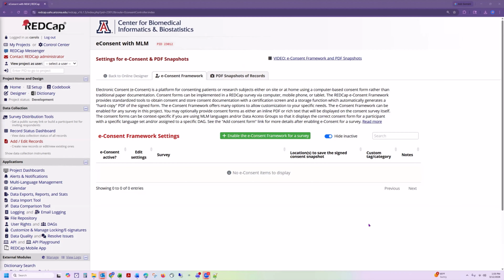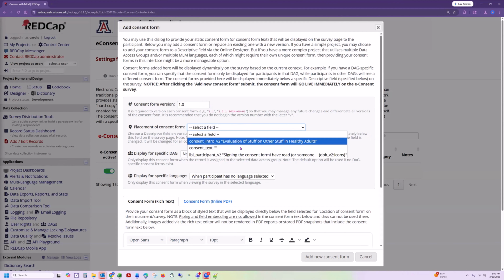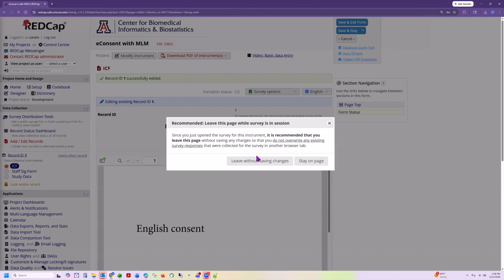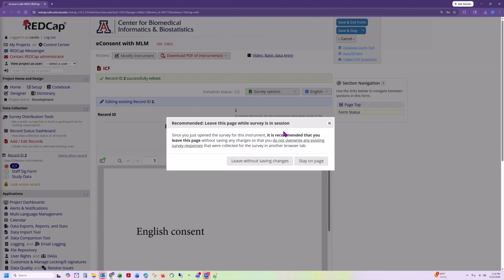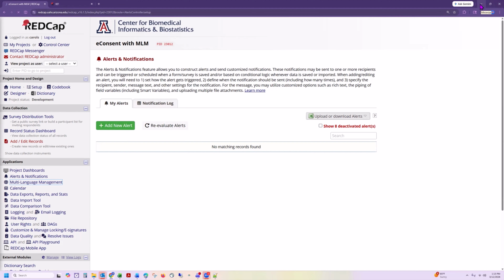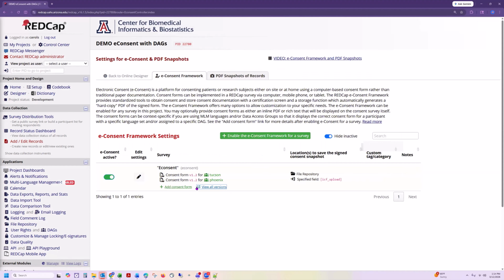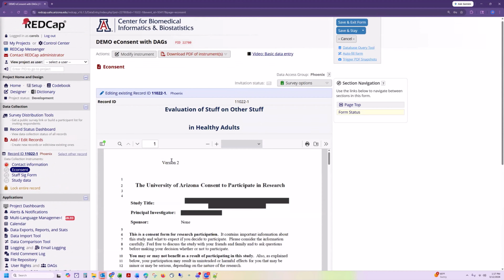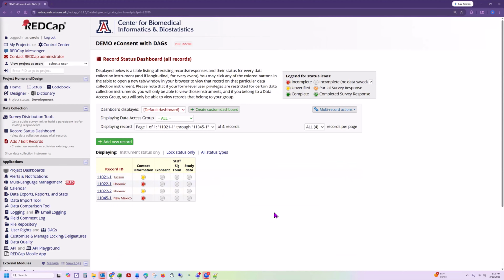Using Multi-Language Management and DAGs with the eConsent Framework